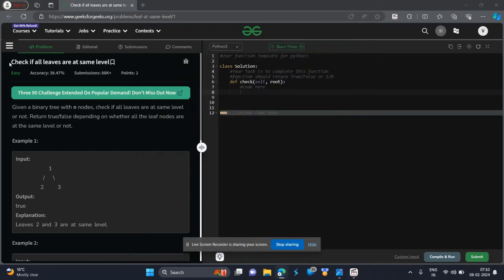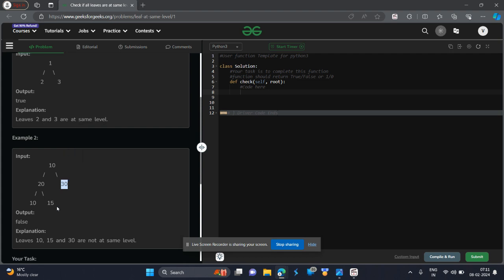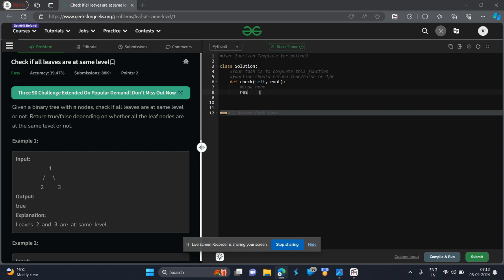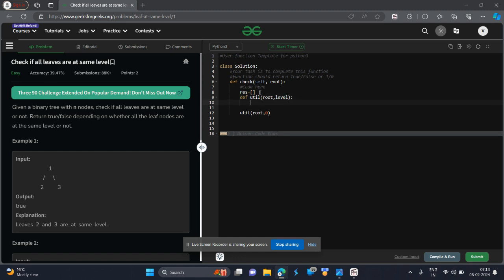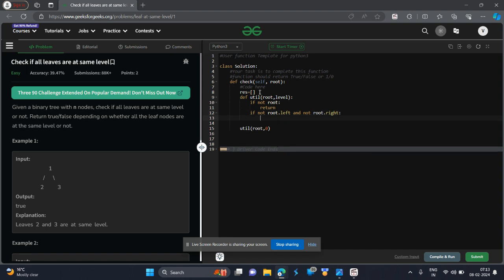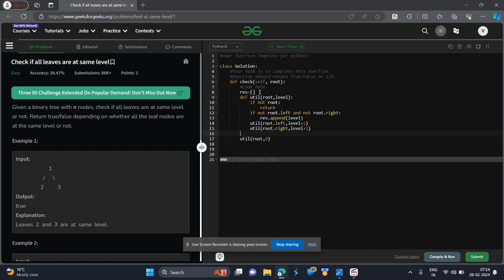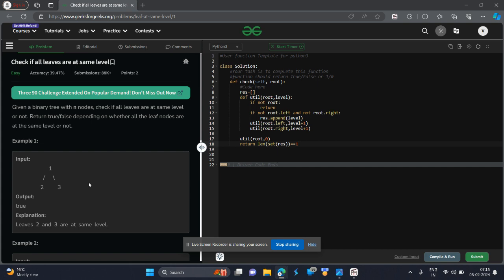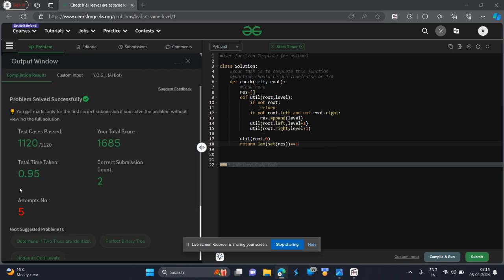Check if all leaves are at same level geeks for geeks problem of the day gfg potd python solution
Given a binary tree with n nodes, check if all leaves are at same level or not. Return true/false depending on whether all the leaf nodes are at the same level or not.

Example 1:

Input:
            1
         2     3
Output:
true
Explanation:
Leaves 2 and 3 are at same level.
Example 2:

Input:
            10
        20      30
     10    15
Output:
false
Explanation:
Leaves 10, 15 and 30 are not at same level.